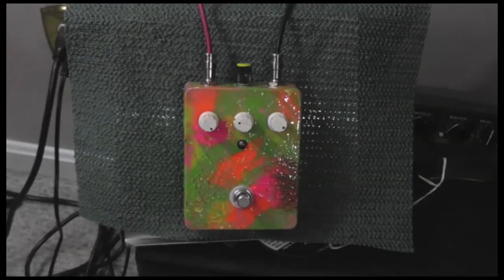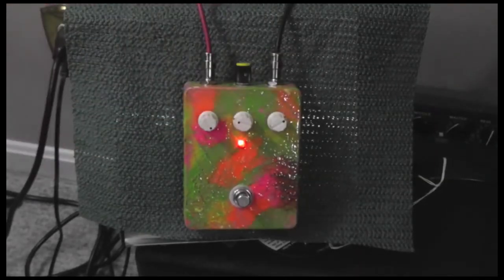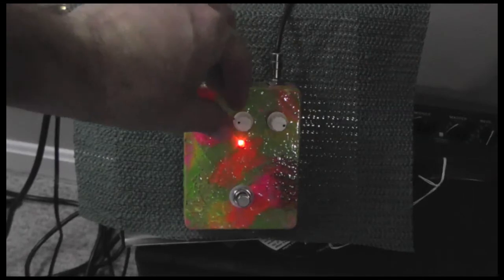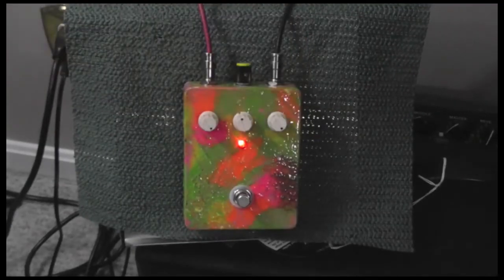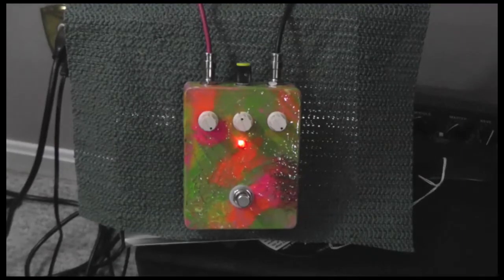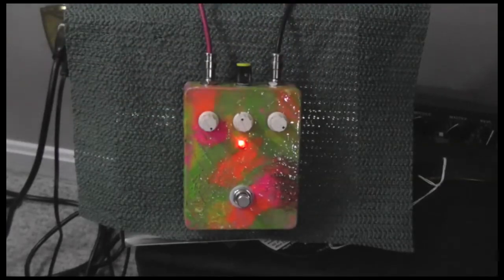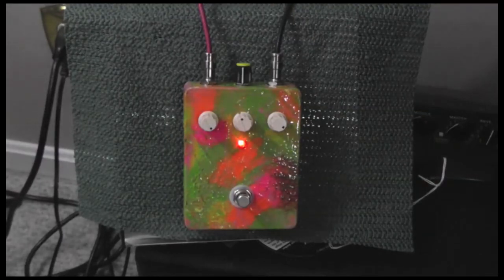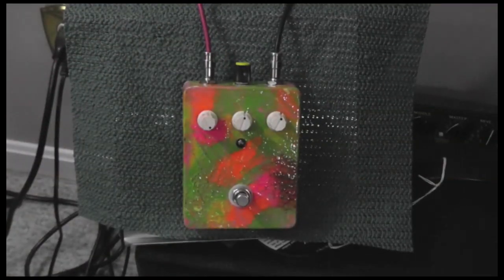DOG TONE FUZZ TONE GUITAR PEDAL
The fuzz is one.  I love this pedal. Smooth tone without breaking the bank. with Spicer pickups